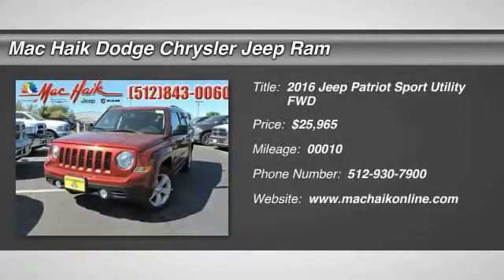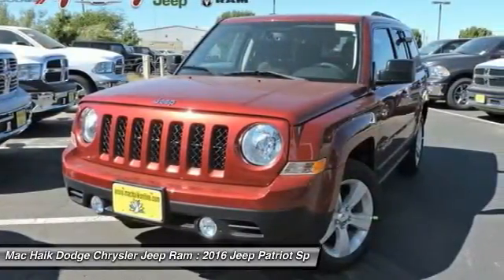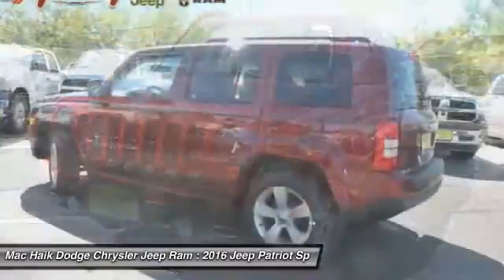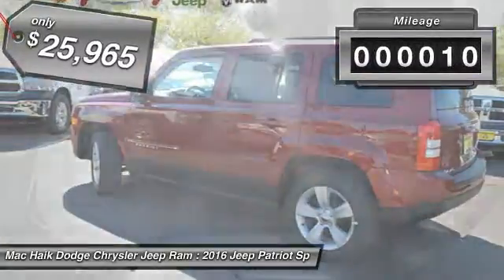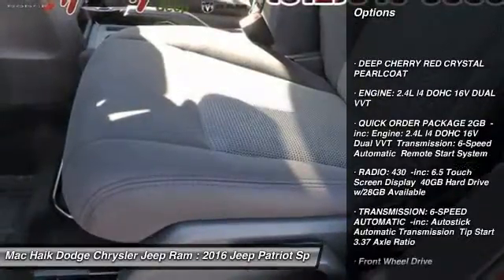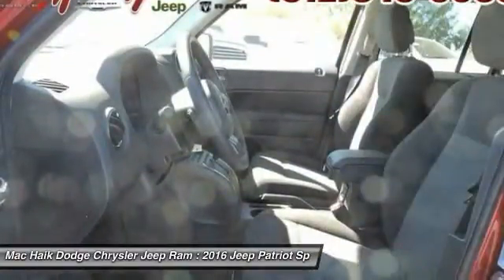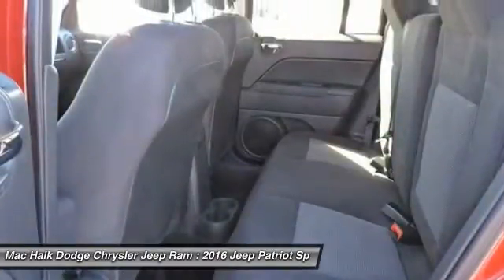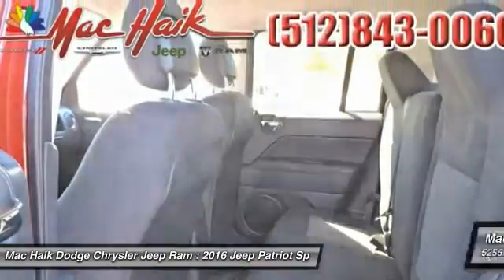2016 Jeep Patriot Temple TX GD577061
2016 Jeep Patriot Latitude - $25965

5255 I H 35 South